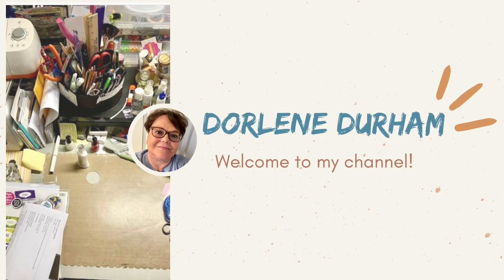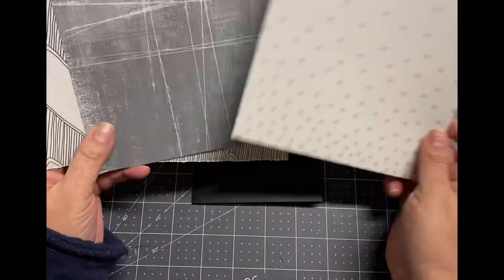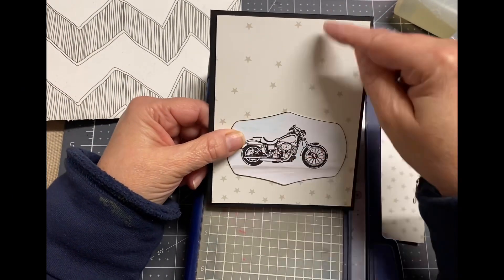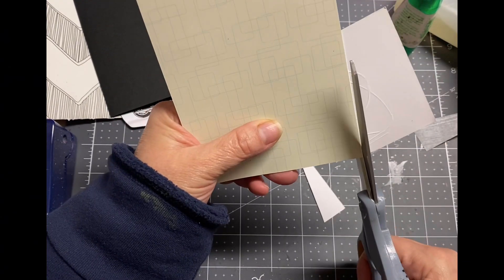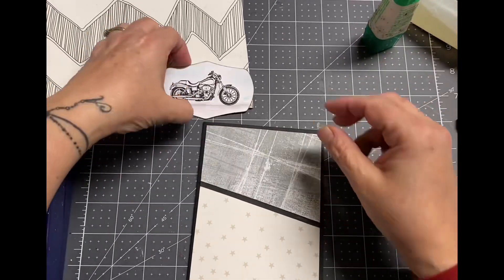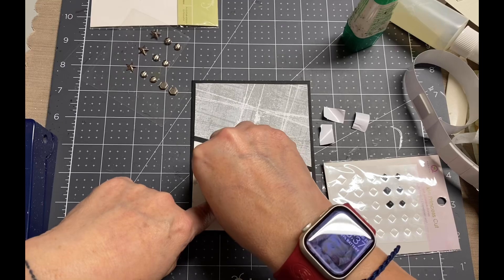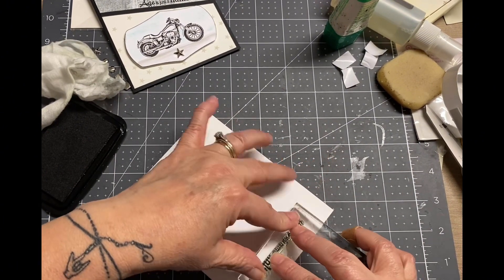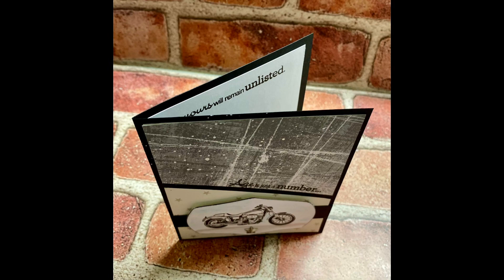Masculine Card Series Card 3; stamping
This one was basically stamping but of course I had to bring it up a notch with two patterned papers and some splatters